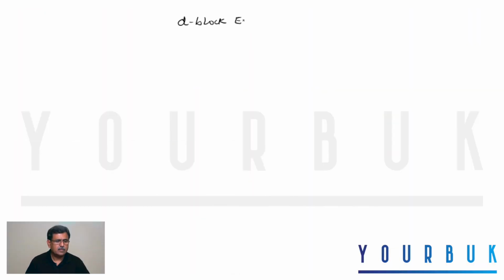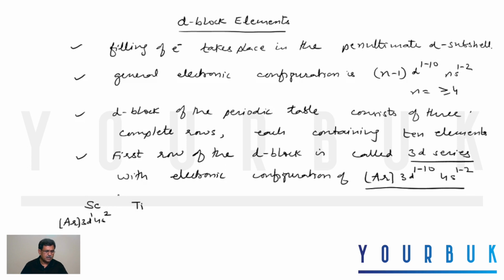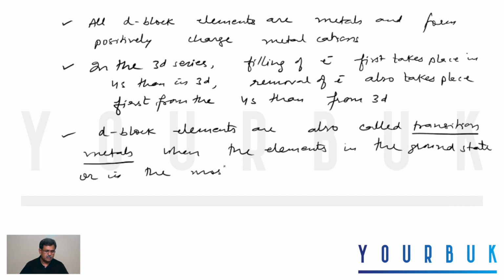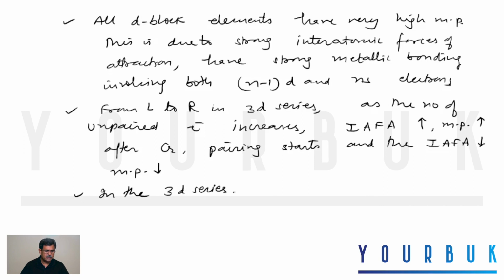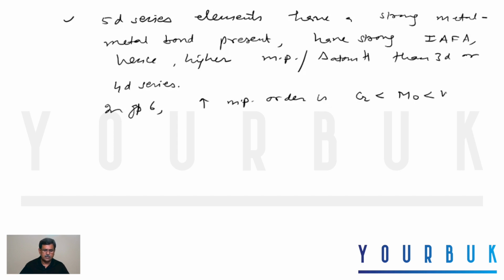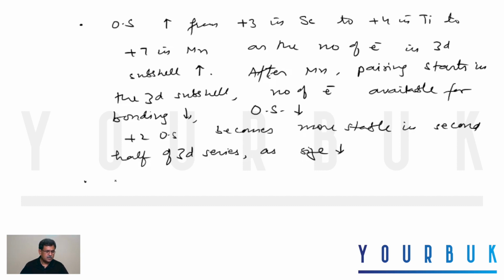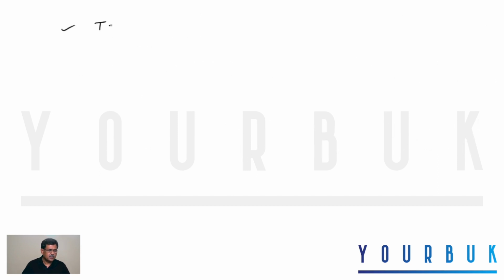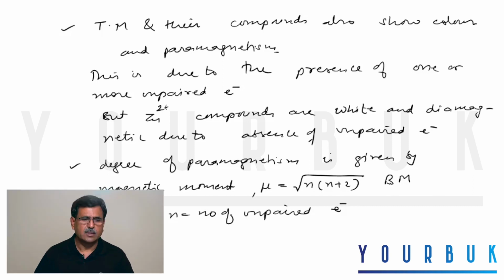d block elements | Part 1 | Crash Course Chemistry | Class 12 | Term 2 | Prem Dhawan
In part 1 and part 2 of d-block elements, students will learn the following:
1. Electronic configuration
2. Atomic and Ionic Size
3. Density
4. Alloy formation
5.  Insterstitial compounds
6.  melting points
7. Oxidation states
8. Paramagnetism and color
9. Enthalpy of atomization, complex formation, catalytic properties
10. Ionization enthalpy, electrode potential
11. Potassium dichromate
12. Potassium permanganate